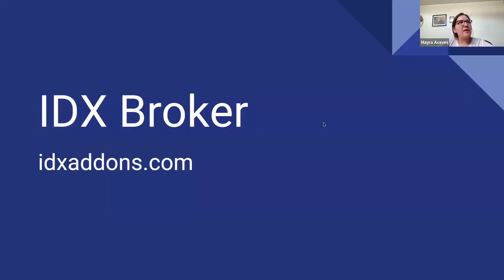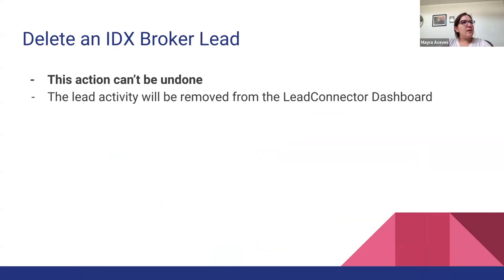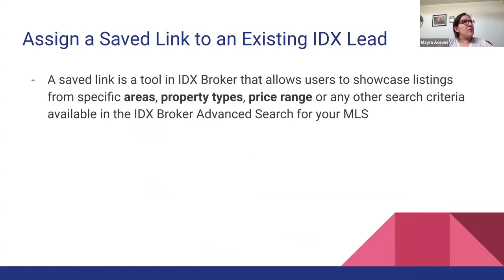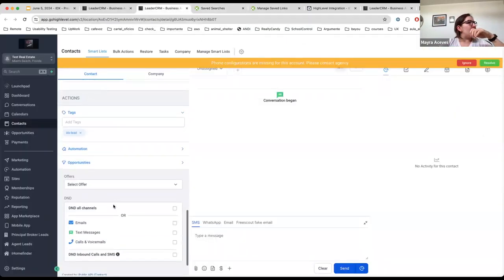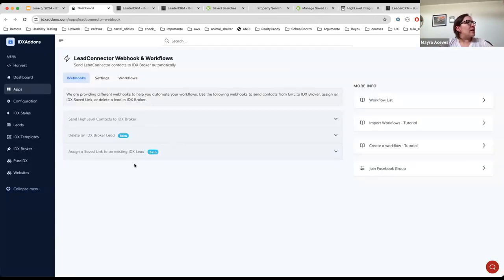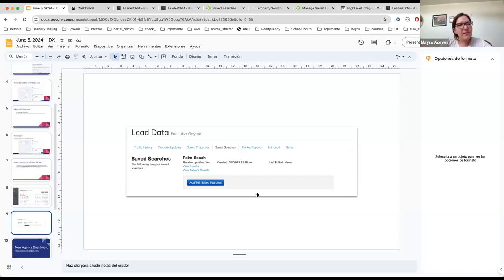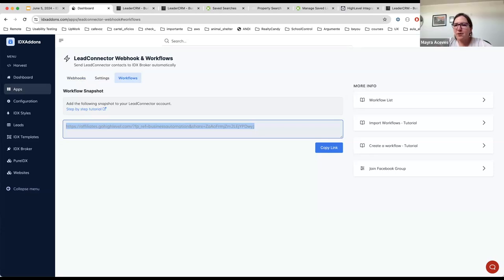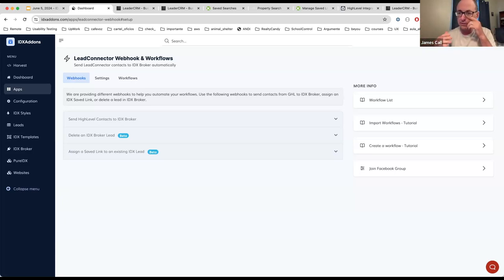Webhooks to use with IDX Broker and GHL HighLevel for API endpoints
If you are using HighLevel for real estate agents, you will love our new IDX Broker web hooks for GHL.

You can add new users and do all kinds of things right from within the workflows in HighLevel.